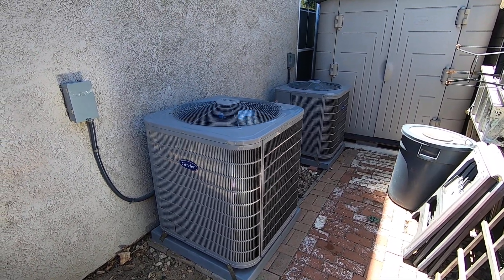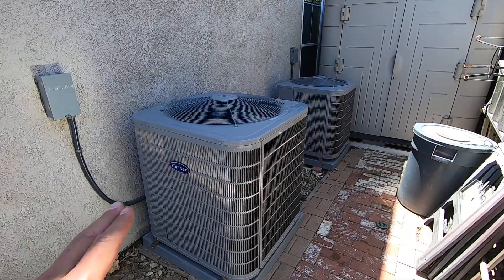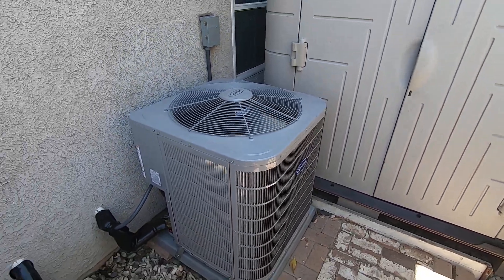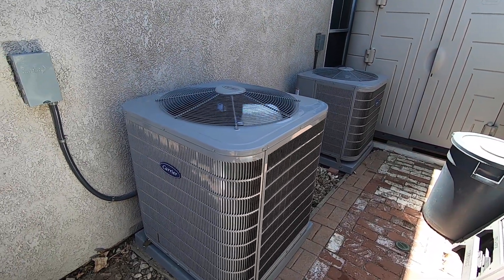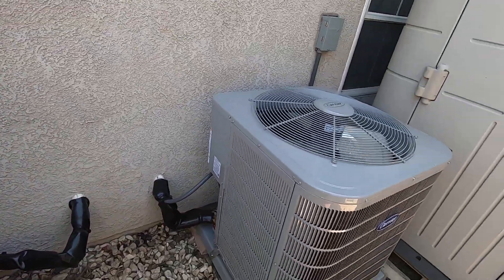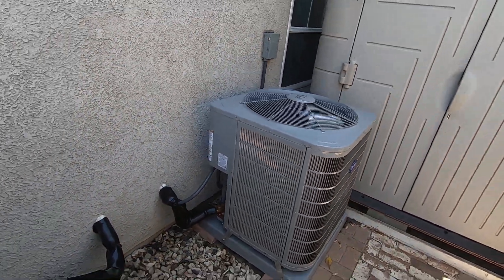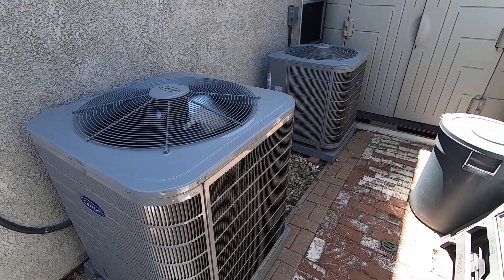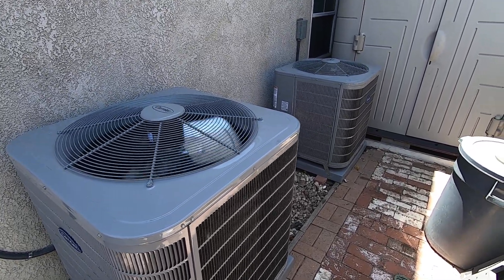Replace air conditioning system with Carrier Performacne Series two speed 17+SEER condenser 24ACB7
In this video Nick with Albert Air talks about replacing two air conditioining systems with new Carrier Performance Series two speed 17+SEER condensers.  He talks abou the Carrier 3 ton two speed condenser 17+SEER 24ACB736A003 and Carrier 4 ton two speed condenser 17+SEER 24ACB748A003.  He goes over their dimensions, decibel levels, how to install the condensers and electrical wiring.  Please LIKE and SUBSRIBE to our page for more info on these systems.